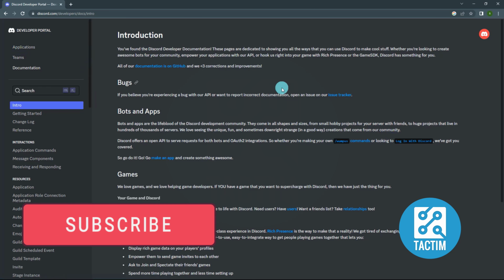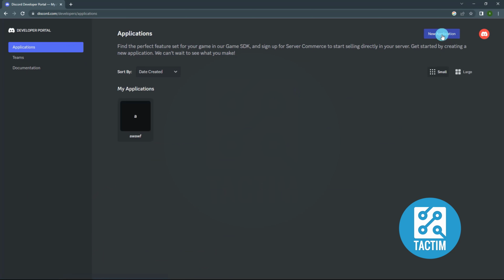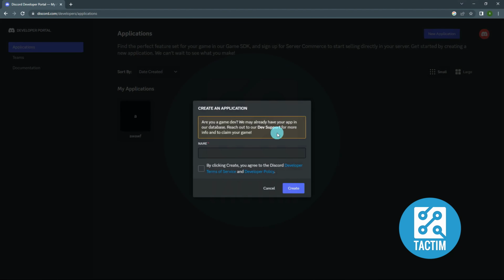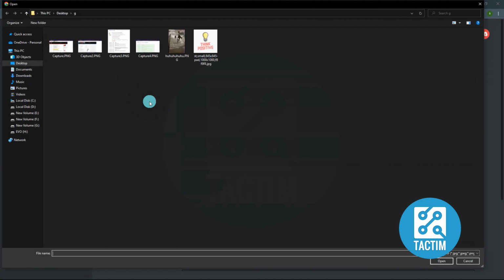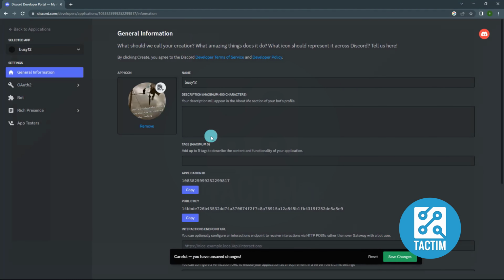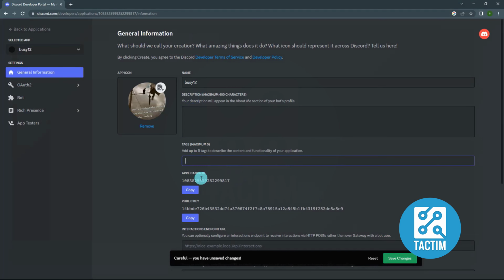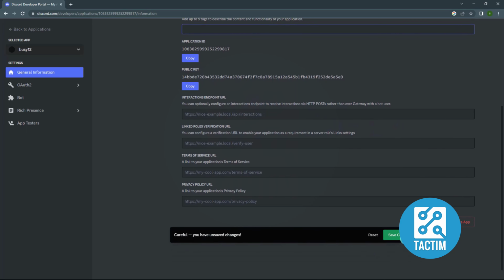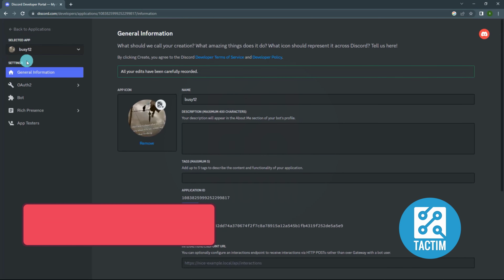How to Create a Bot in Discord 2025 | Beginner's Guide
How to Create a Bot in Discord 2023 | Beginner's Guide
Are you looking to create a bot for your Discord server? Whether you want to automate repetitive tasks or add some fun features to your server, creating a bot can be a great solution. In this beginner's guide, we'll walk you through the steps to create a bot in Discord in 2023.

We'll start by setting up a new Discord application and creating a bot user. Then, we'll show you how to add the bot to your server and configure its permissions. We'll also cover how to write basic code for your bot using the Discord.js library, and how to host your bot on a server using a cloud platform like Heroku.

No prior programming experience is required, and we'll explain everything step-by-step. By the end of this tutorial, you'll have a fully functional bot that you can customize to suit your needs.

So why wait? Join us now and learn how to create a bot in Discord in 2023!